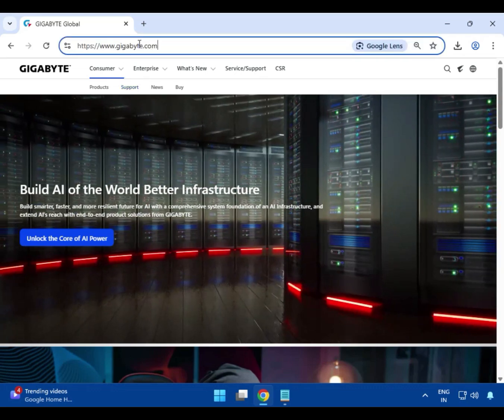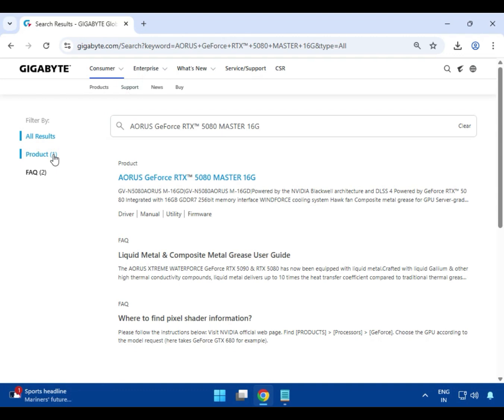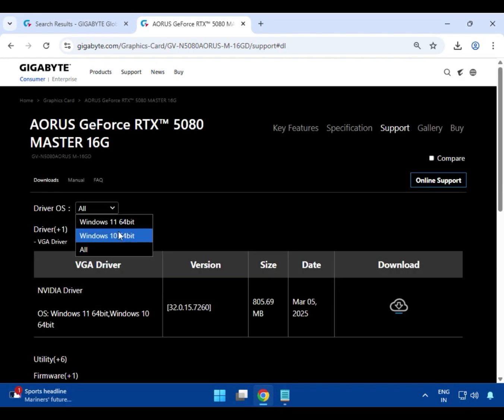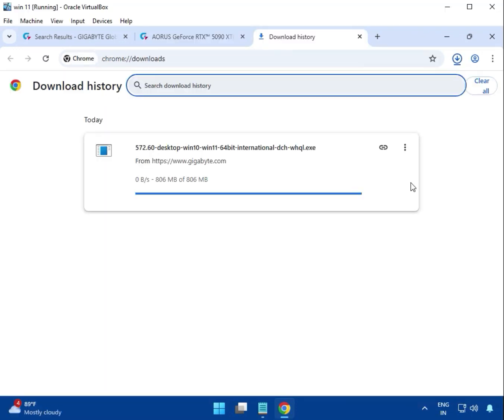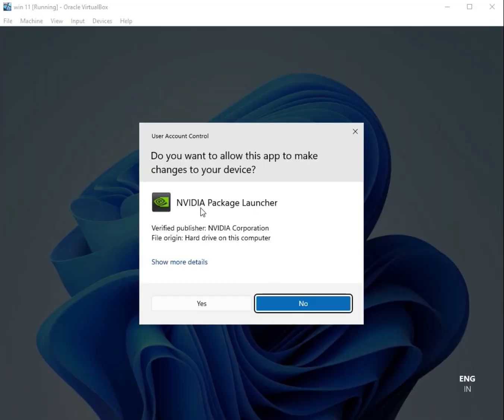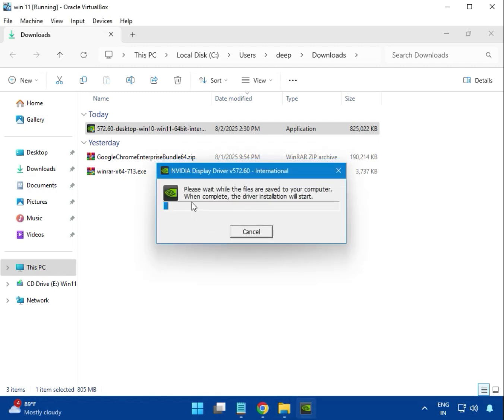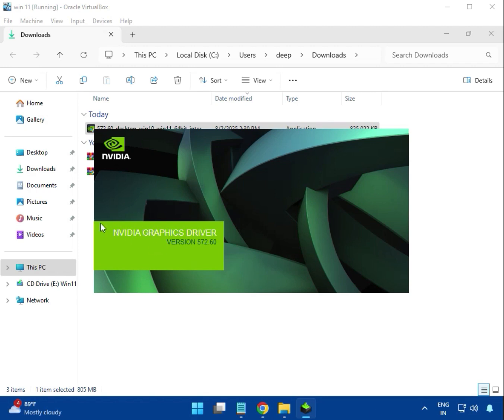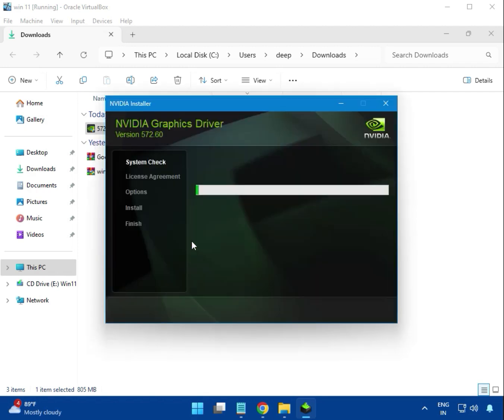Official RTX 5080 MASTER 16G Driver Download & Install (Gigabyte AORUS)